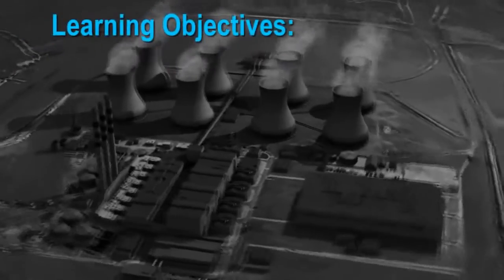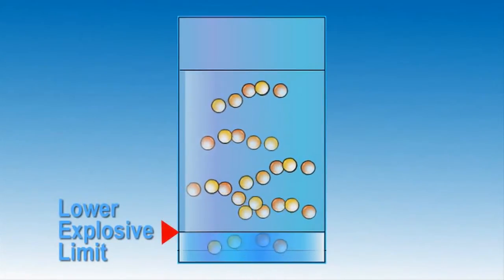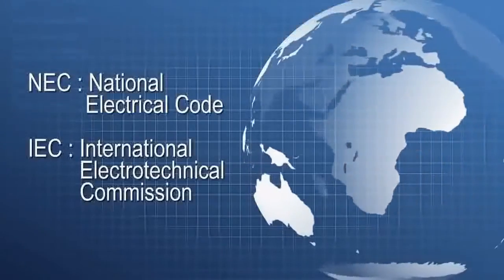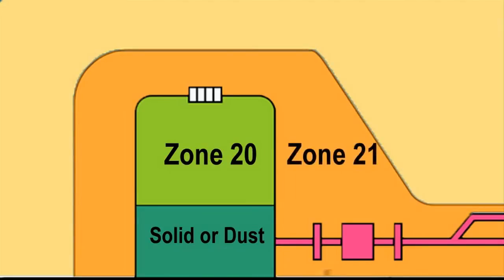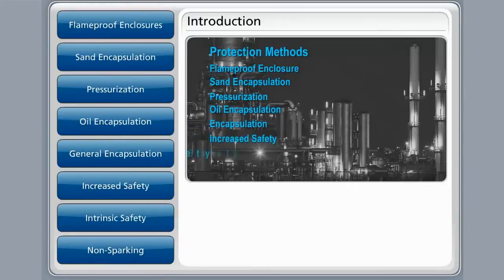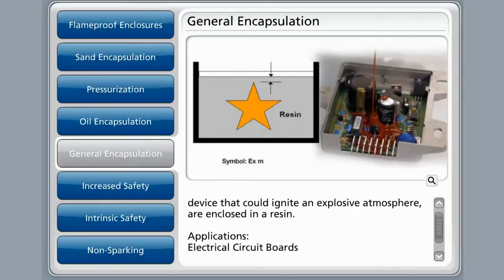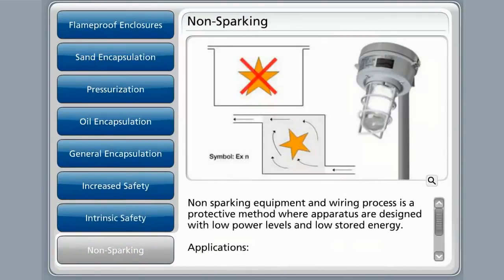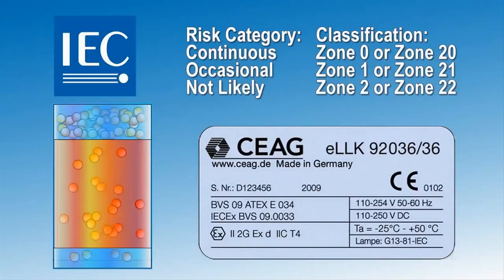Hazardous Locations Training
Excellent training or refresher video for hazardous locations. What is a hazardous location? What is LEL, UEL, Flashpoint, Auto-Ignition. What is difference between NEC & IEC for hazardous locations.